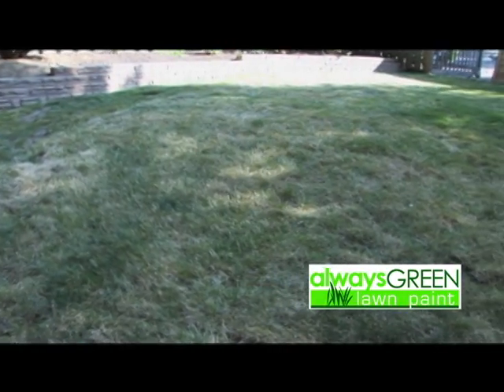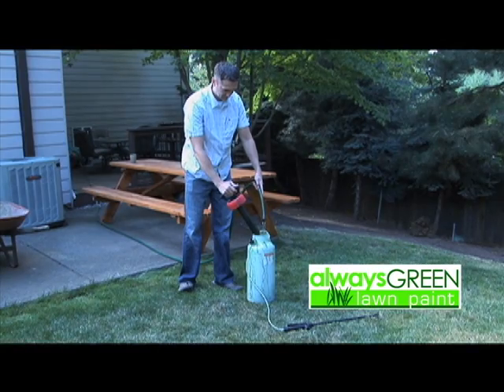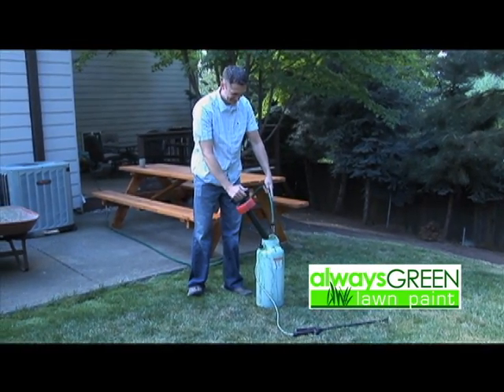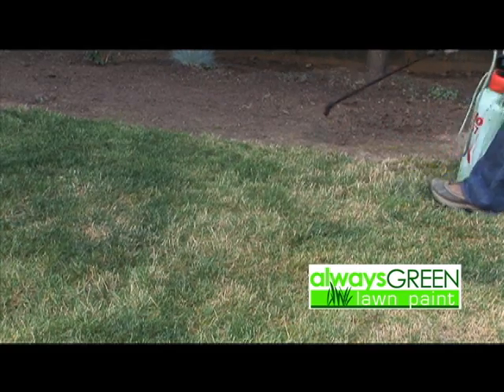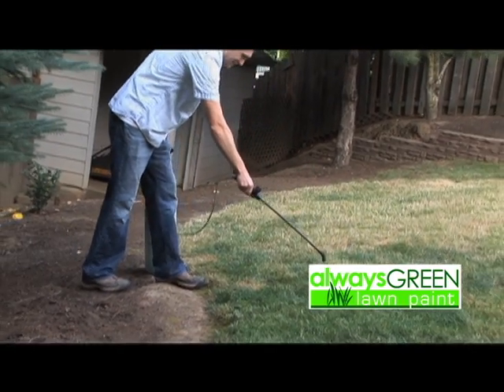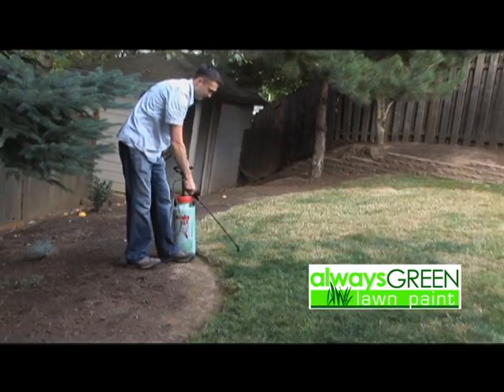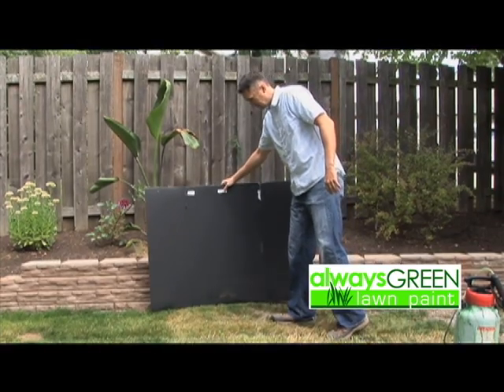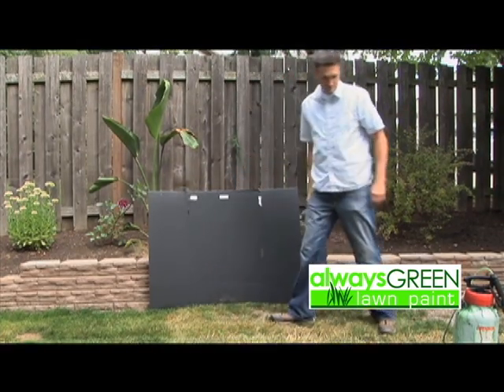How to use Always Green Lawn Paint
With the high cost of watering and maintaining a lawn, Always Green Lawn Paint is the perfect solution to save water, time and money.  Since it's biodegradable, it's great for the environment too!